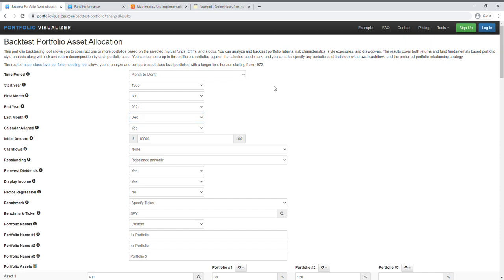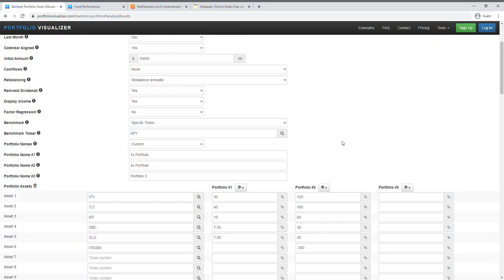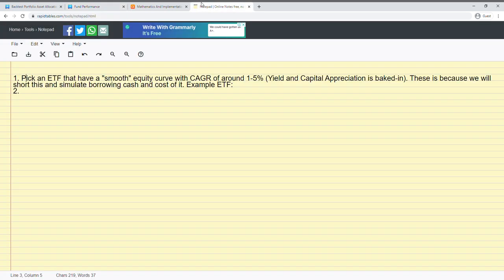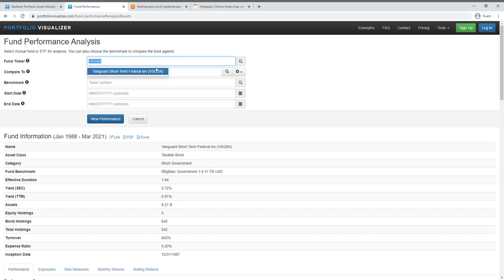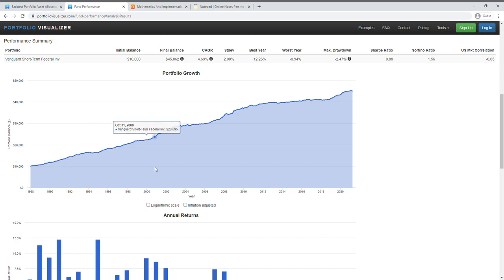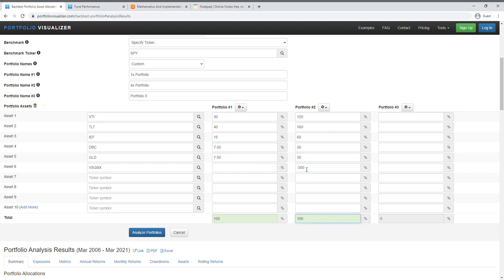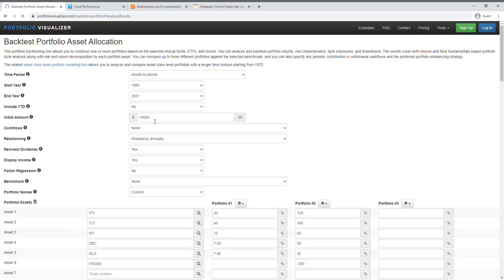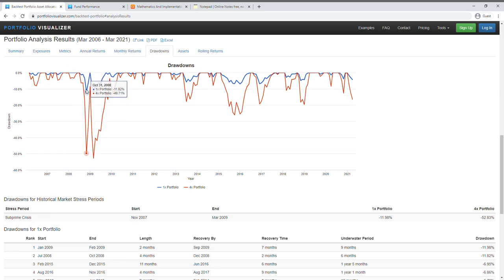Backtesting Leveraged Portfolio in Portfolio Visualizer | Quick Tutorial